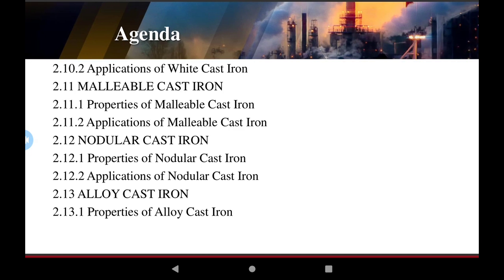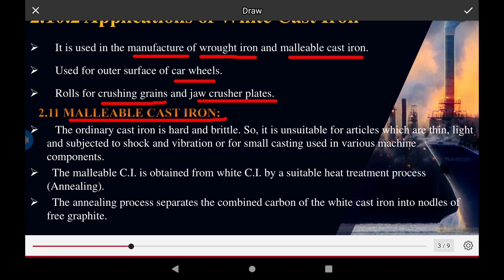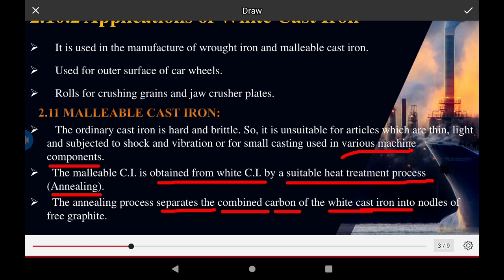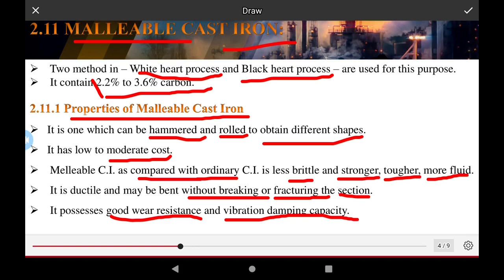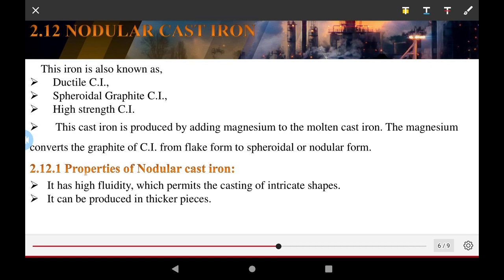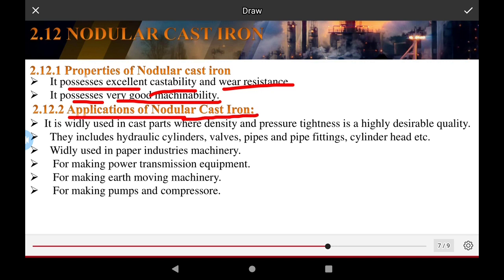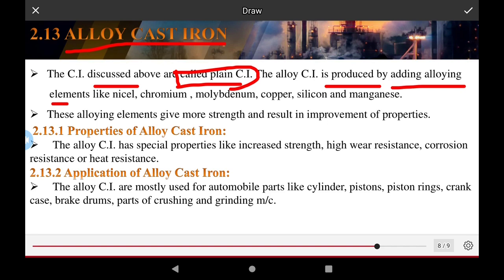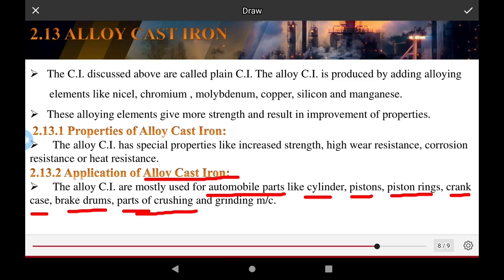10. UNIT-1 Malleable Cast Iron and Nodular Cast Iron